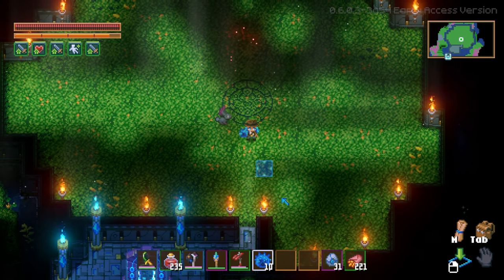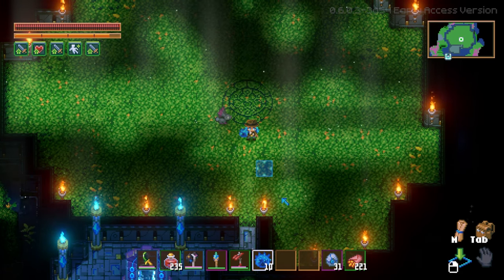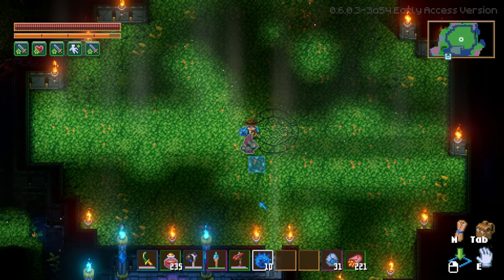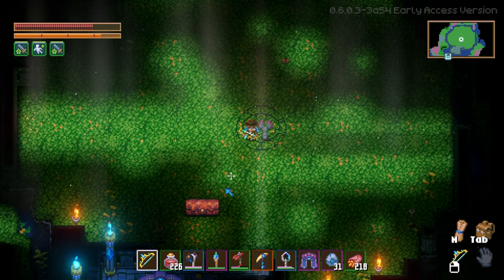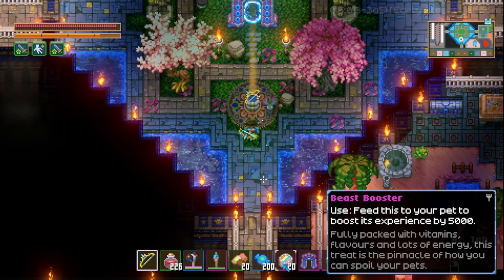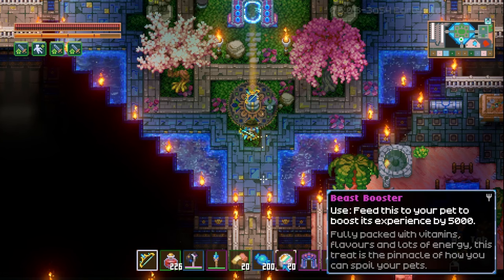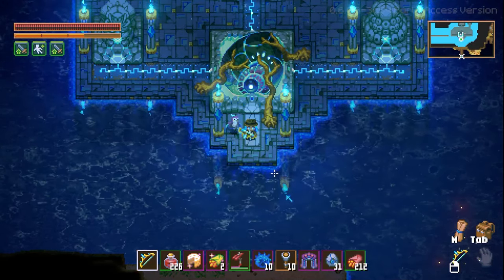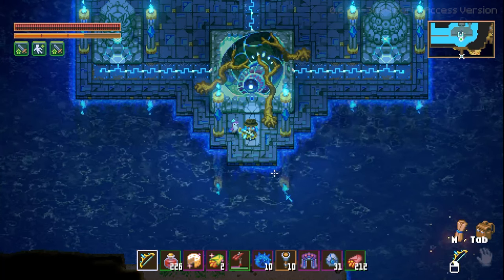Core Keeper EA | 4 Ways to Quickly Level Your Pet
Core Keeper | 4 Ways to Quickly Level Your Pet
    I go over basics of how pet leveling works and then discuss four different methods for getting your pets quickly to level 10.

0:00 Intro
0:40 Pet Basics
1:50 Method 1
6:47 Method 2
8:23 Method 3
14:32 Method 4
16:17 Outro